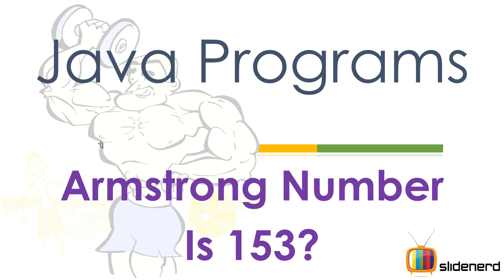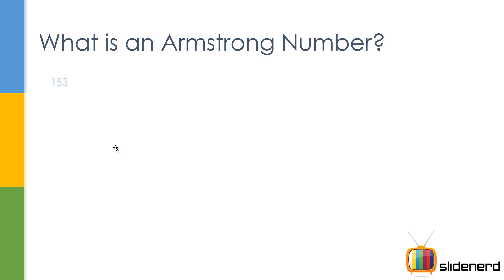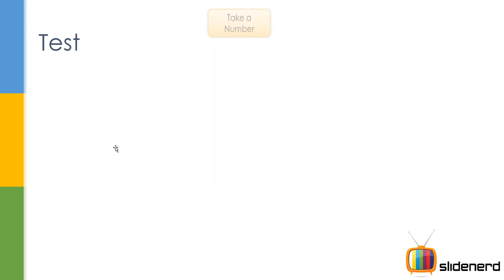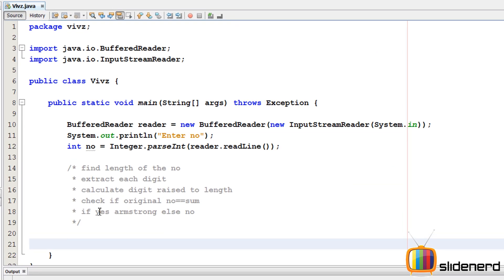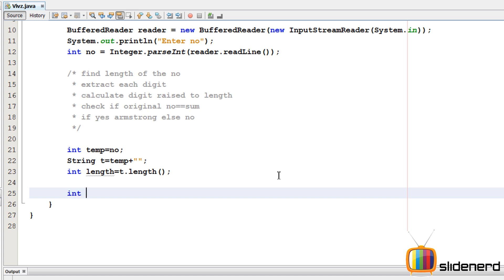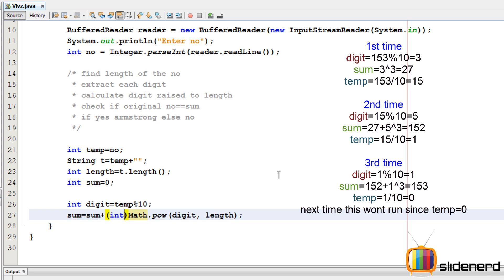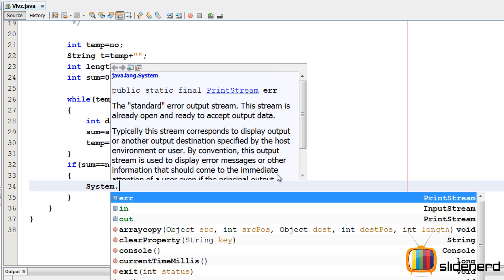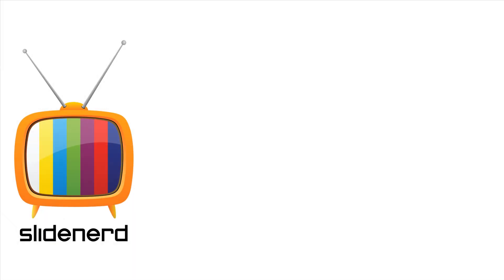54 Java Armstrong Number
This Java Tutorial video shows how to determine if a number is Armstrong Number in Java